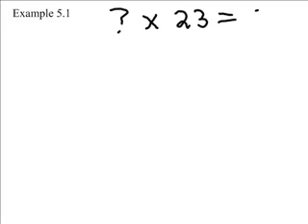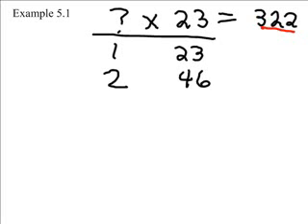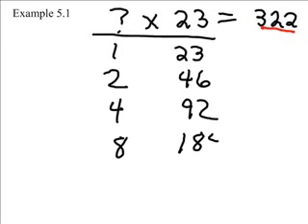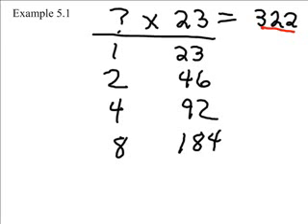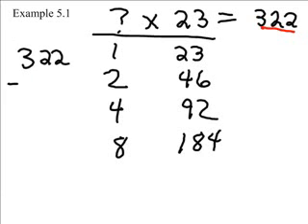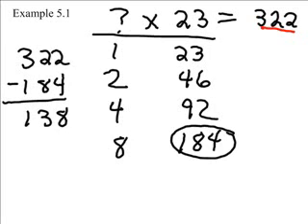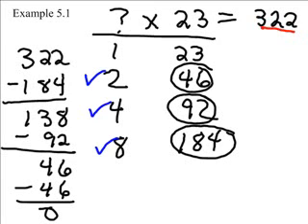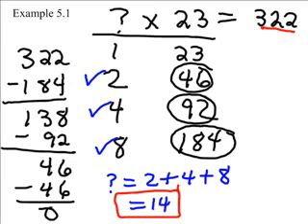Example 5 1